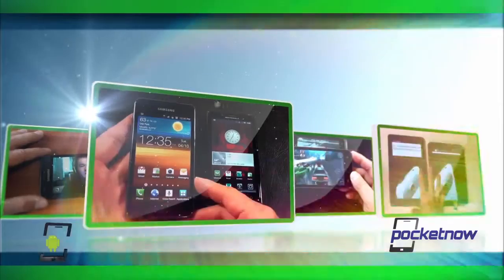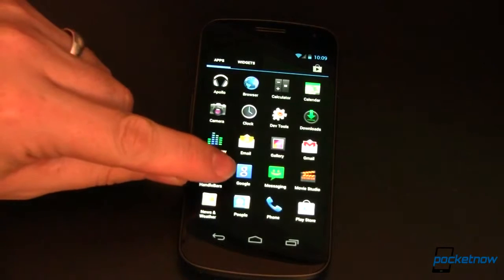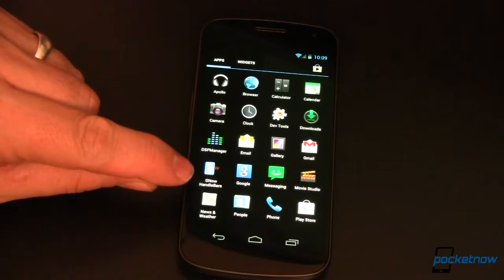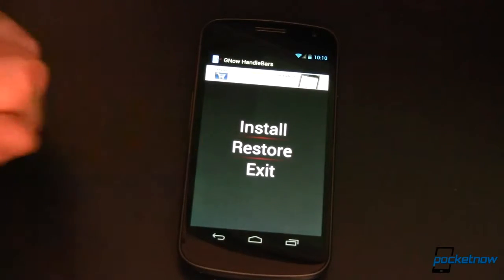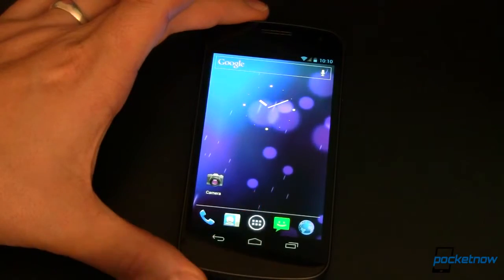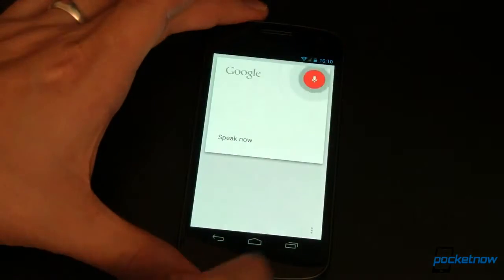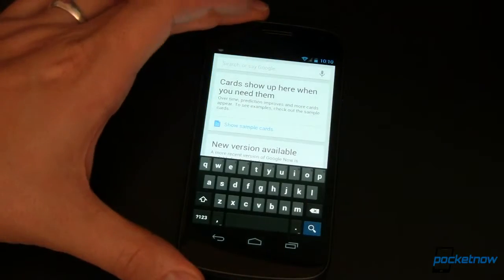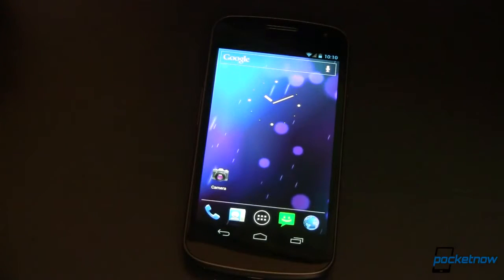Hands On With Google Now on Ice Cream Sandwich